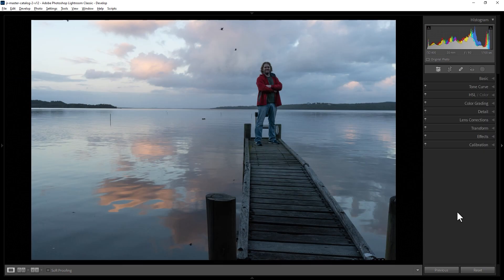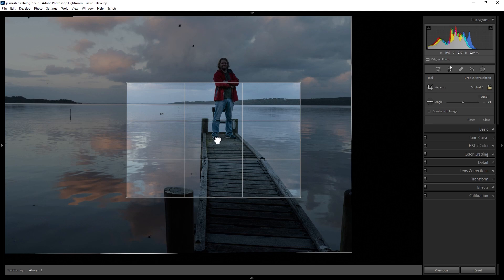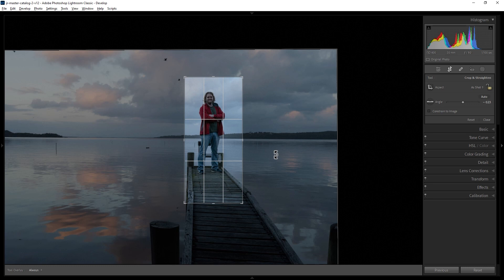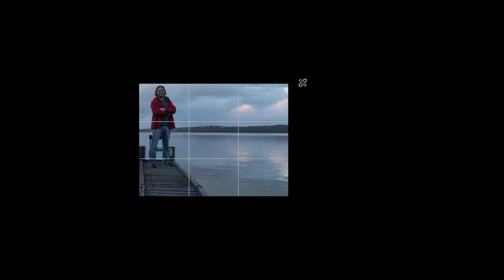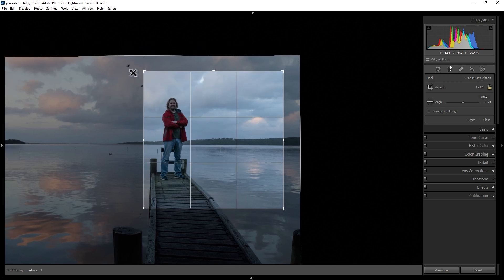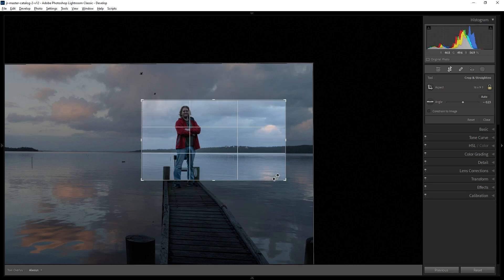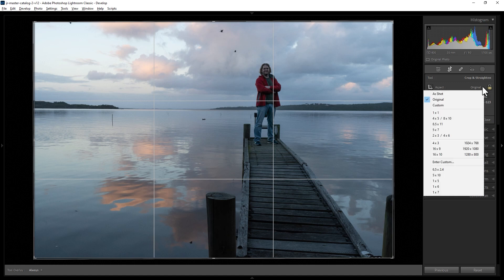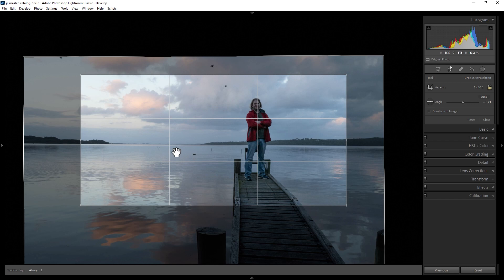How do you change the size of a photo in Lightroom classic?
How to resize an image in Lightroom?